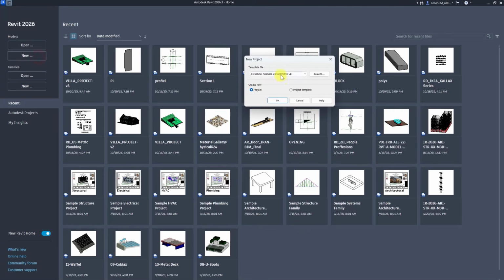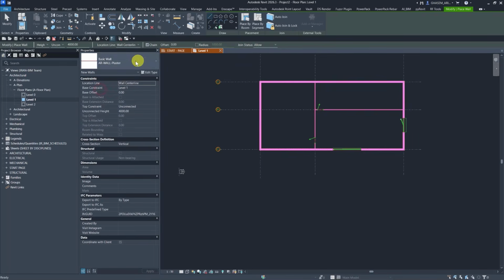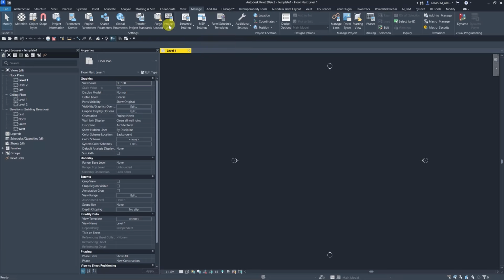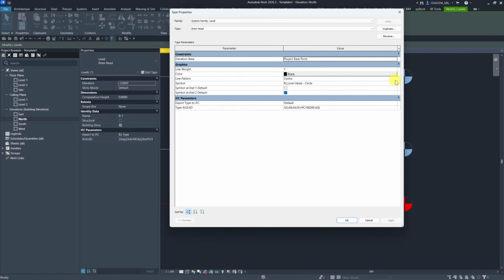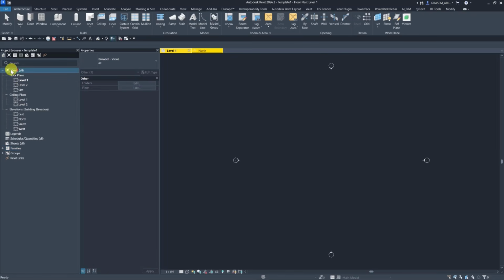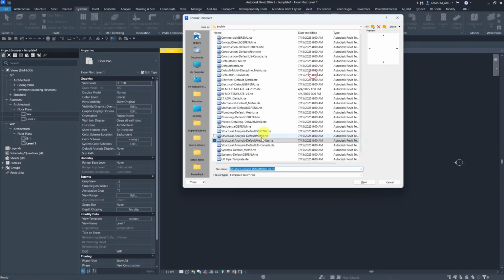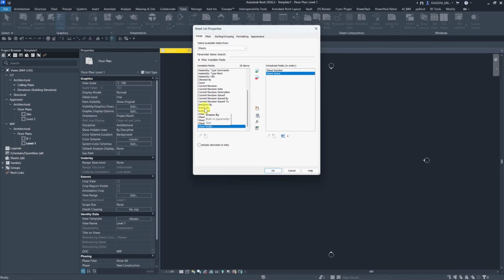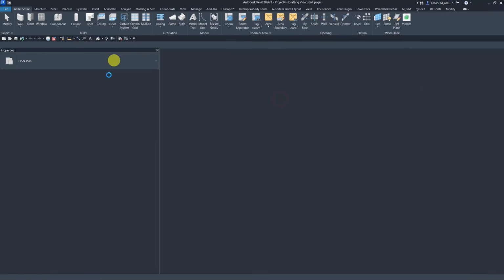Revit 2026 | Build a Complete Project Template with Smart Settings & Pro Tips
In this in-depth Revit 2026 guide, I’ll walk you through creating a fully customized project template from scratch — the smart way. No more wasting time with repetitive settings every time you start a new file!

We’ll cover:
🔹 Setting up units, line weights, and discipline-specific formats
🔹 Organizing the project browser with custom filters and parameters
🔹 Preloading families like doors, walls, windows, and levels
🔹 Creating sheets, schedules, tags, and even a branded starting page
🔹 Transferring MEP standards across templates (and combining disciplines!)
🔹 Export presets for PDF and DWG with your own configurations

By the end of this session, you’ll be able to create your own personalized .RTE template to speed up your workflow, stay consistent, and deliver professional BIM models right from the start.

🎁 BONUS GIFT
and I’ll send you a FREE professional BIM starter pack